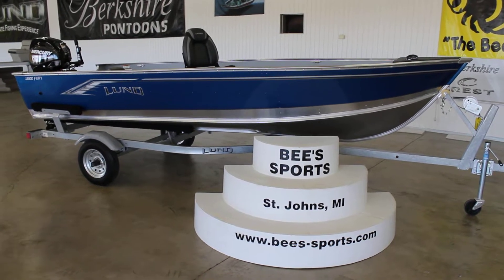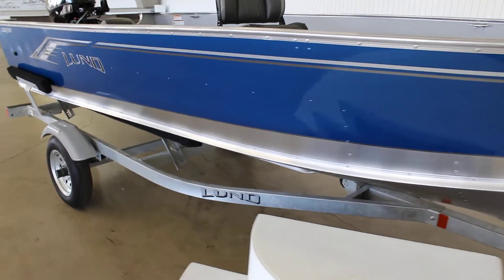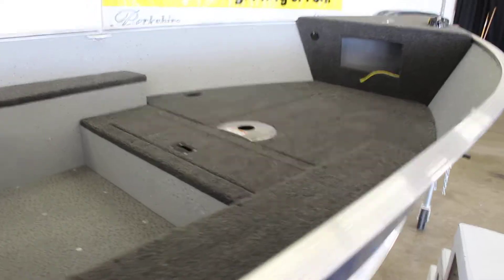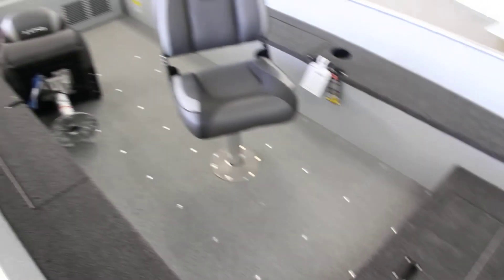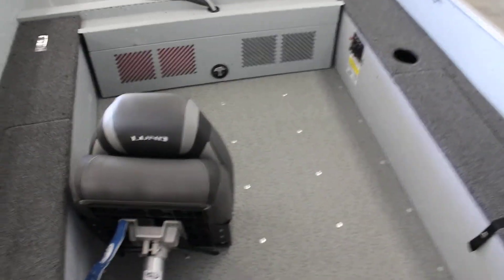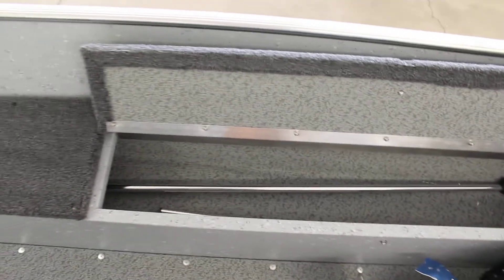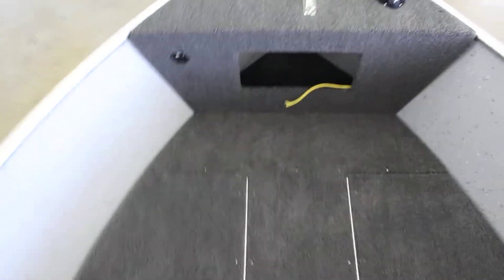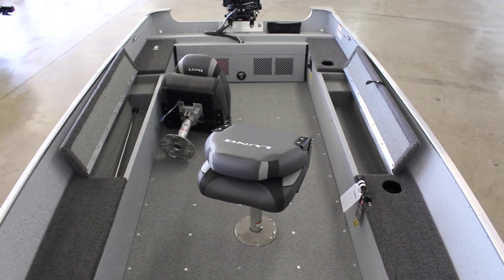2021 Lund 1600 Fury Tiller